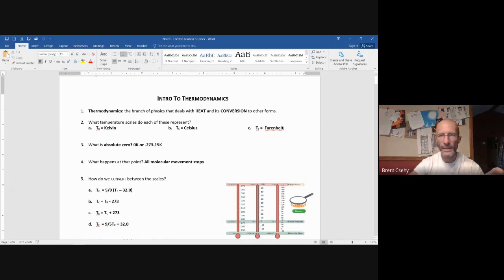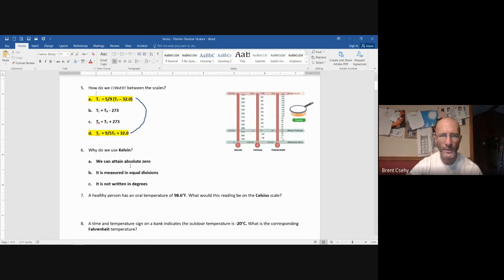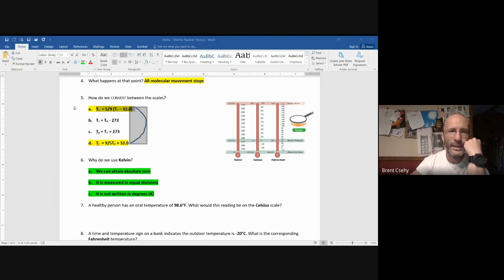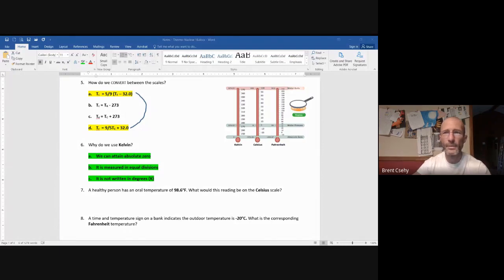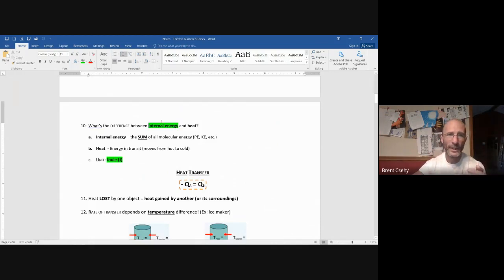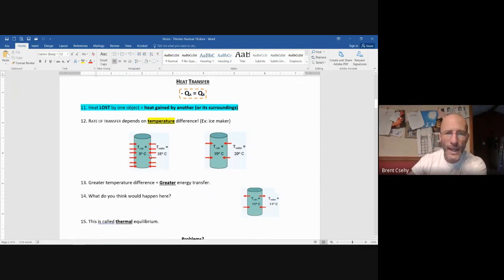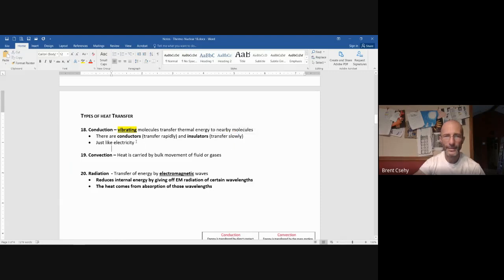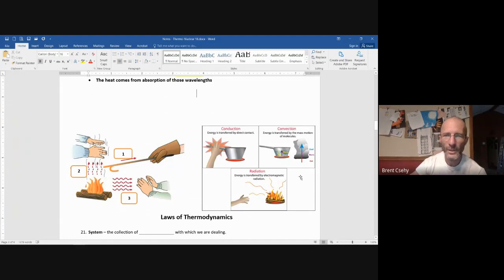ari-dsxc-gfr (2020-05-05 at 05:02 GMT-7)